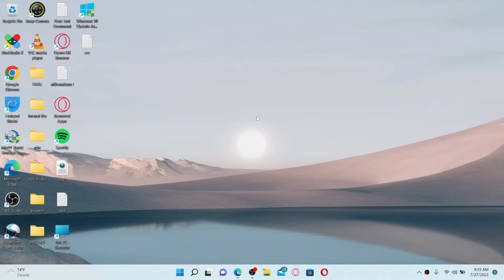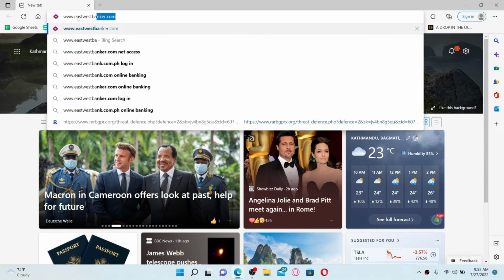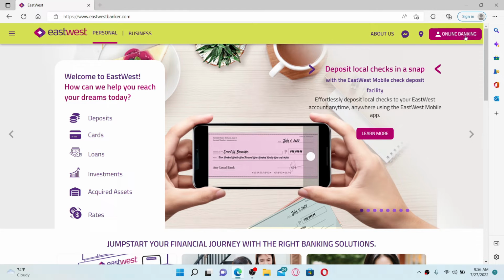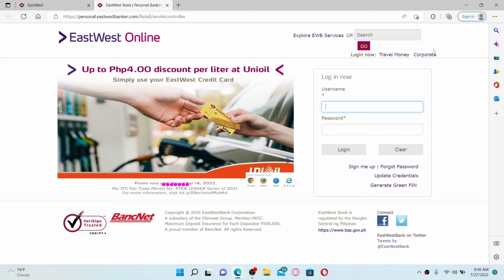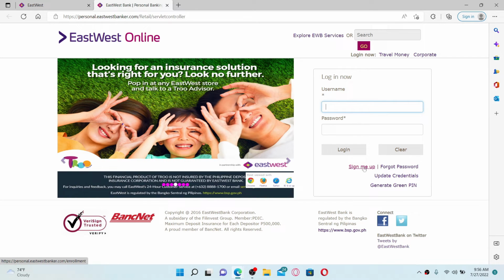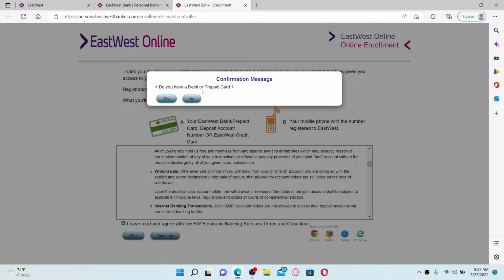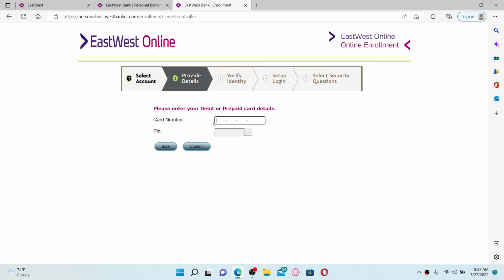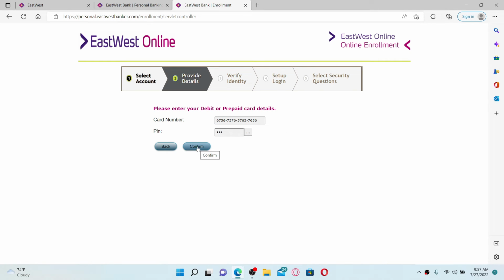How To Activate Eastwest Credit Card Online 2022?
Need help activating your Capital One credit card online? Here in this video, we will show you quick & easy methods on how to activate  Capital One Credit Card instantly in few minutes.

To activate your Capital one credit card, users must have their account enrolled or registered. If confused, you can contact customer support  through email or phone number, inorder to confirm the card activation.

CHAPTERS
0:00 - Intro
0:25 - Steps To Activate Eastwest Credit Card Online
1:46 - Outro